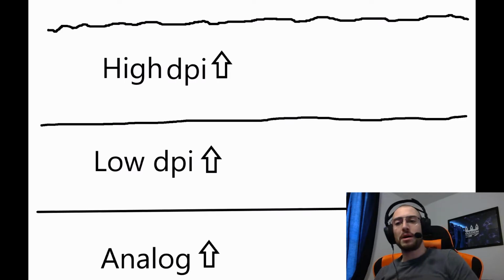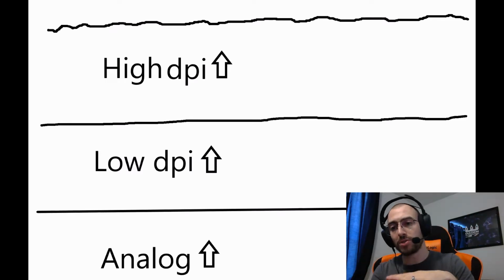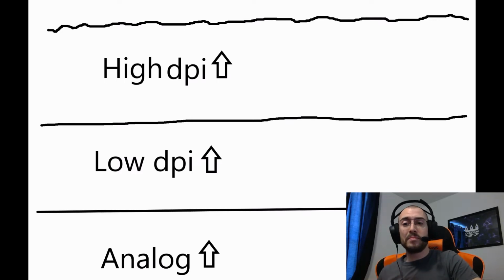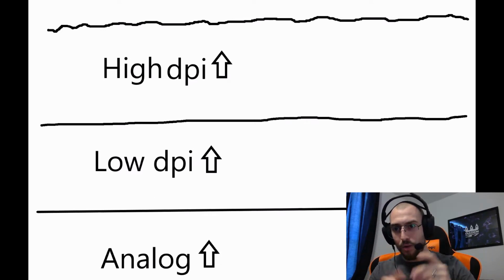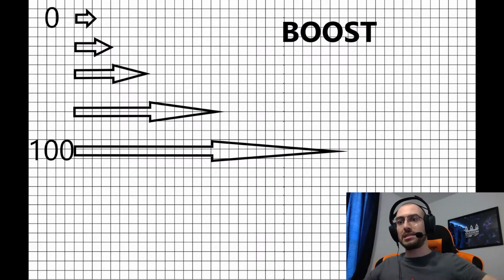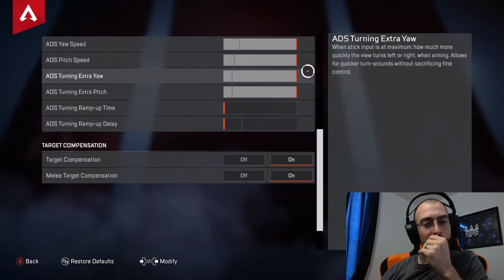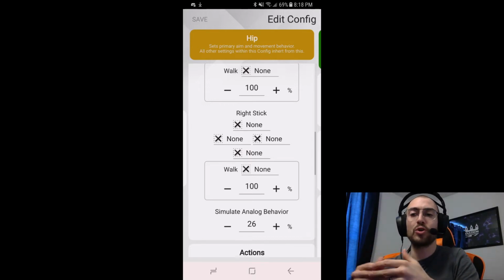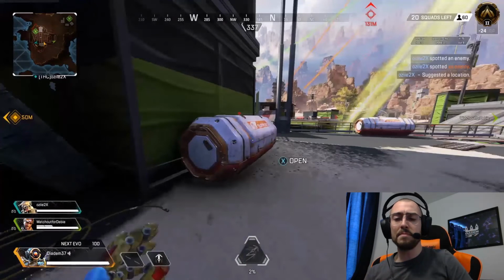Xim Apex - Apex Legends: High velocity Config + high DPI and boost explanations.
I have never had more consistent games in my life! This is hands down the best apex legends config for 110 FOV.

Mouse - Logitech G502hero at 25000dpi @ 1000hz 18Grams of weight

FOV - 110

I Also wanted to Add that for lower Dpi values all you have to do is for example of 3200Dpi (25000/3200= 7.8125) you then take this final number and multiply(X)  it by sens so in  this case (3.25 X 7.8125 = 25.80)

For 16000dpi - Sens X 1.56
For 12000Dpi - Sens X 2.084
For 8000Dpi - Sens X 3.125
For 3200Dpi - Sens X 7.8125

I would also like to note that lower DPI values will also require less smoothing.